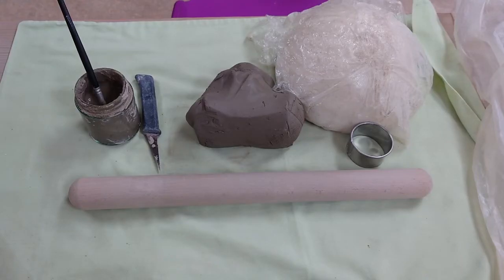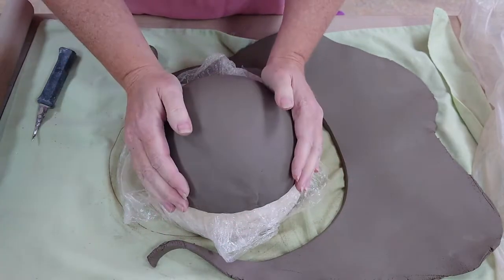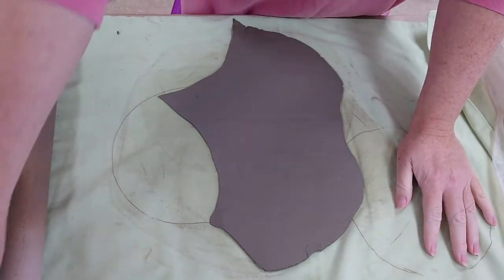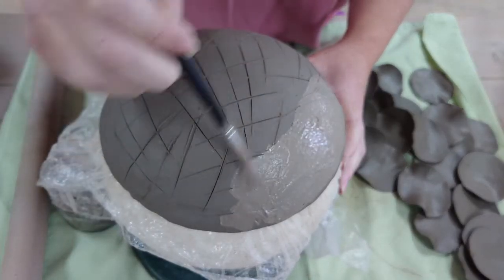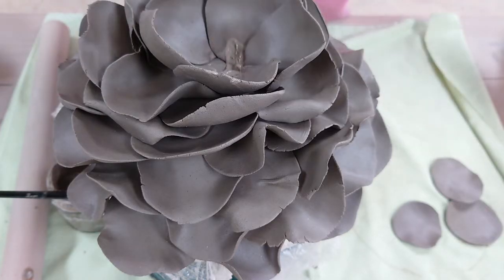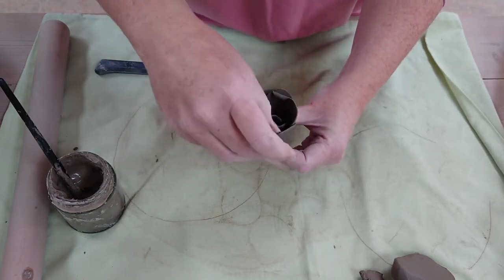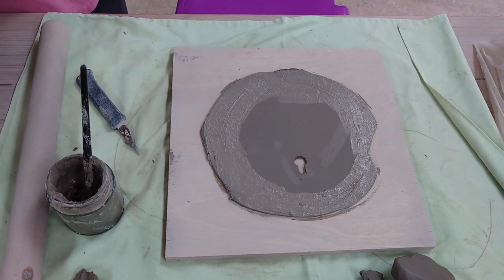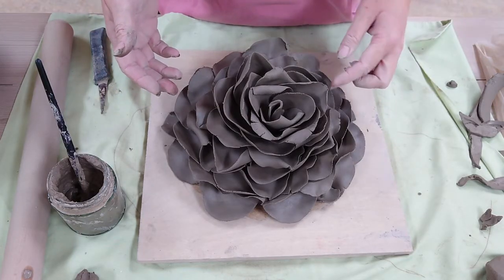How to make a gorgeous wall flower decoration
A step-by-step video of how to make a full petalled, gorgeous ceramics wall flower hanging piece, perfect for a garden fence or home wall.  Make one or make many and cluster together.

Combine with the simple design from my previous video to make a cluster on your wall.  These are a great project to let your imagination flow. I hope you enjoy!

For the full hand building basics that you can learn at your own pace check out my beginners course

Along with all my regular videos you get a fabulous, friendly clay chat community and monthly extended videos as well as supportive resources and useful links 😊

The clay I use is in my videos is Potterycrafts raku modelling clay
It’s a fantastic beginners hand building clay!

The brands of brush on glazes that I use at the studio include Amaco, Mayco, Terracolor, Spectrum, Potterycrafts, Scarva, Vitraglaze (hot clay) and Duncan.

I’m based in the UK and suppliers I use regularly for glazes, tools, slips, etc. are: